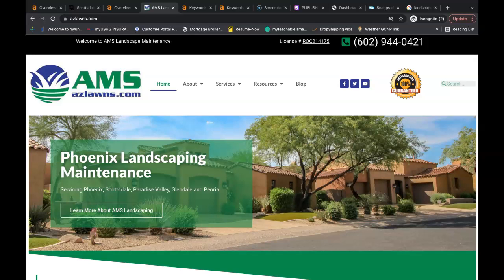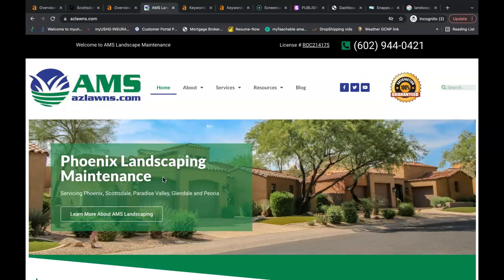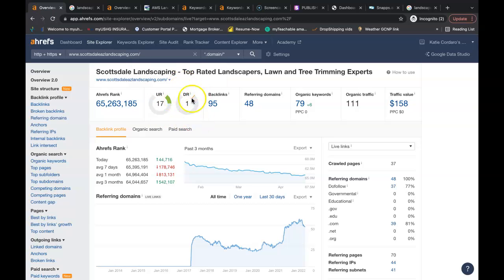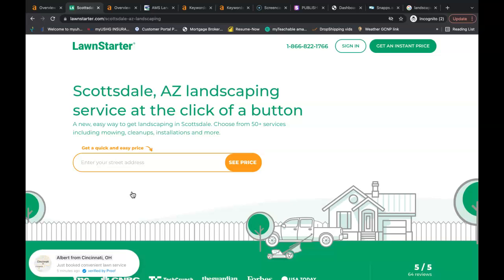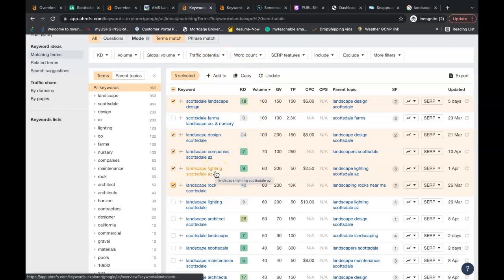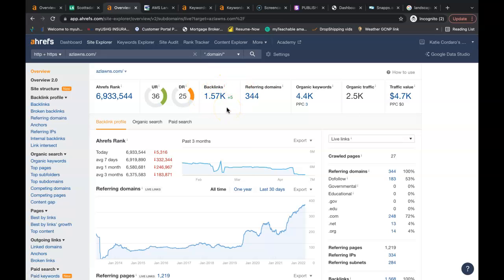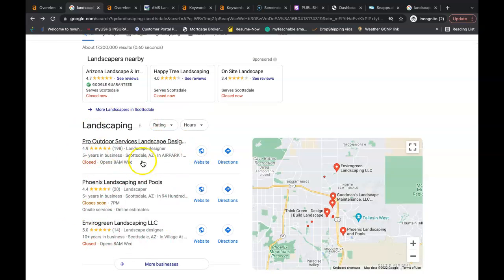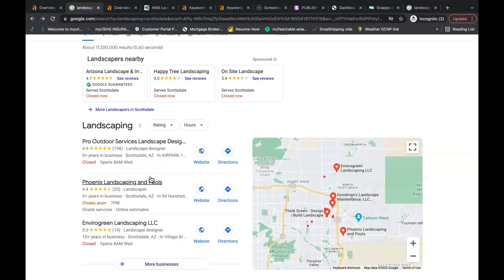AMS Landscaping, Landscape Companies Scottsdale Az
Millsap Digital Marketing showing AMS Landscaping how to rank for Landscape Companies Scottsdale Az!